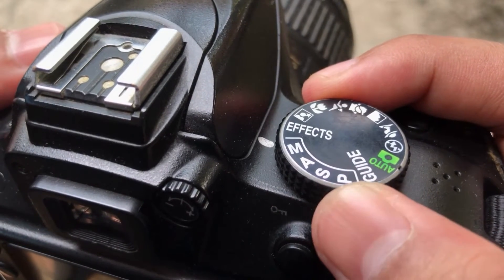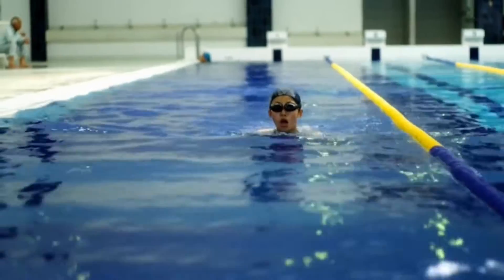Best DSLR Cameras in 2022 | Top 5 Photography Camera Review!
In this video, I'll show you the best DSLR cameras for photographers in 2022 and what features you should be looking for.

AMAZON DISCLOSURE:
"Outdoor Gear Expert" is audience-supported and we’re independent reviewers with no connection to the manufacturers or sellers. We review products that we think are the best in their respective categories.